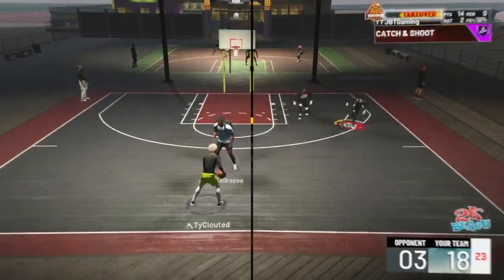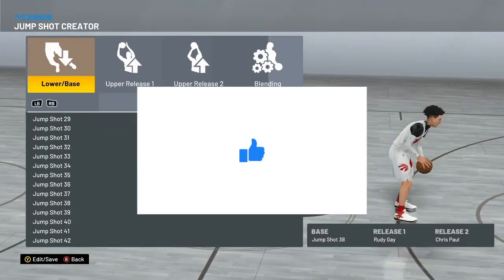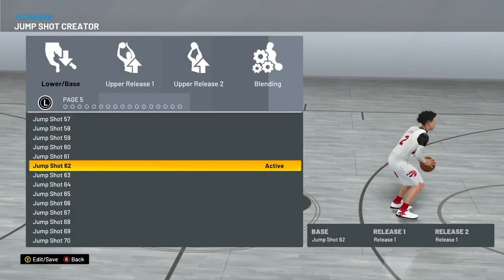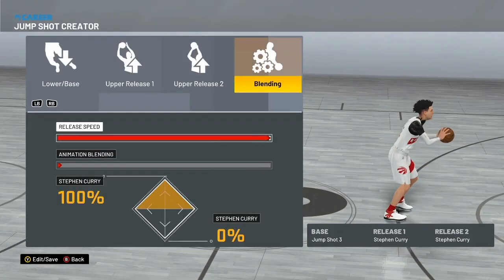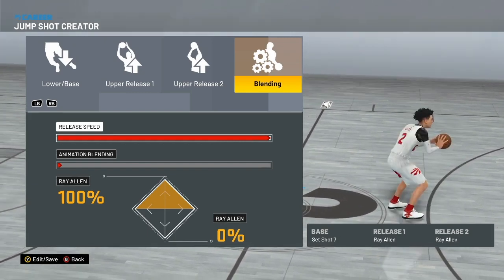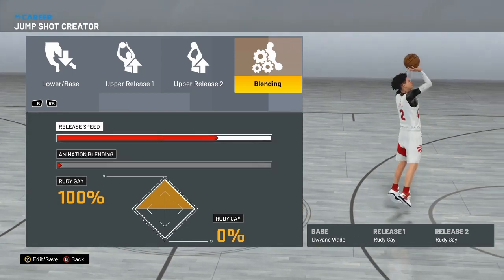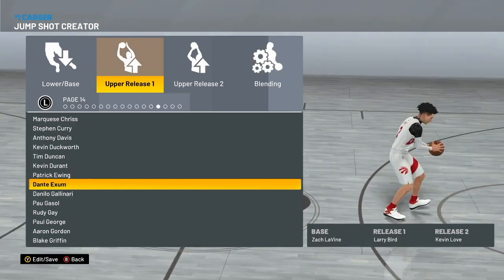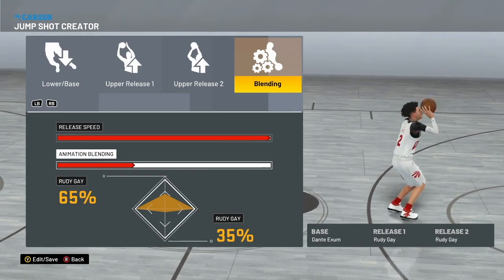TOP 10 BEST JUMPSHOTS FOR EVERY BUILD & POSITION IN NBA2K21 CURRENT GEN! + HOW TO GREEN EVERY SHOT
In this video I go over the 10 best jumpshots to shoot the lights out in NBA2K21! Some jumpers are good for some people but not others so I decided to put the 10 best jumpshots together to give people different things to try out! I also give shooting tips that a lot of competitive players keep a secret. If you enjoyed this video be sure to susbscribe with post notifications turned on and also drop a like on the video cause it really helps out the channel.